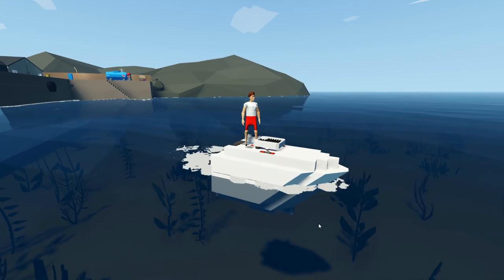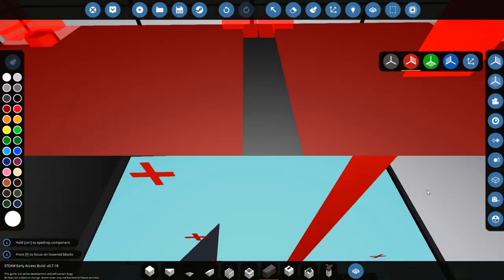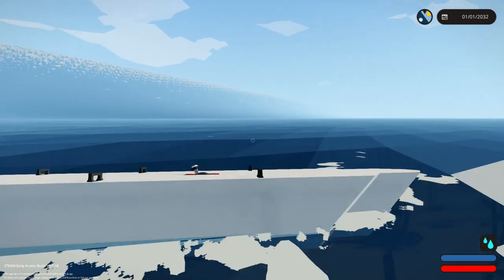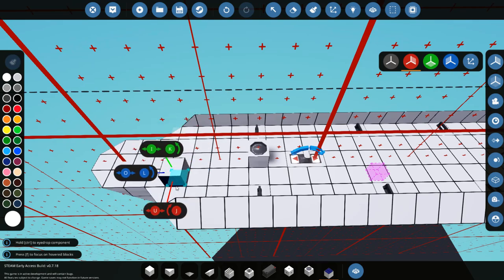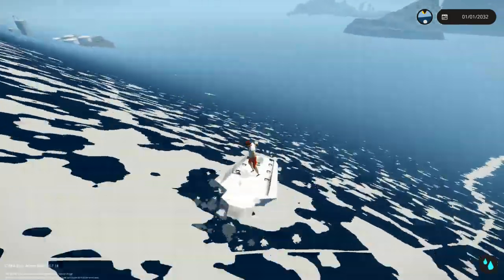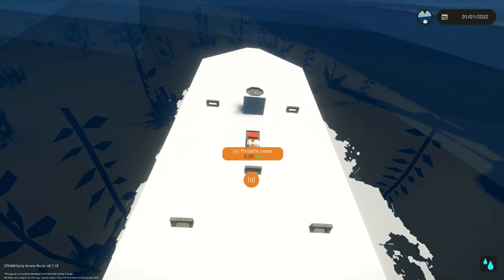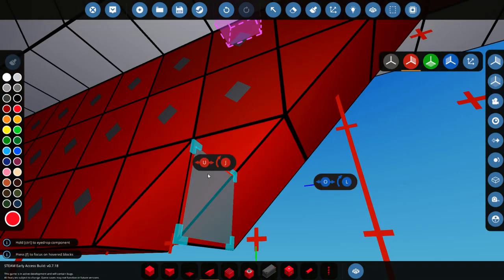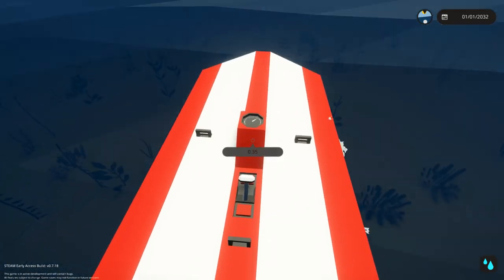I Built a Surfboard And Surfed a Tsunami! - Stormworks: Build and Rescue -